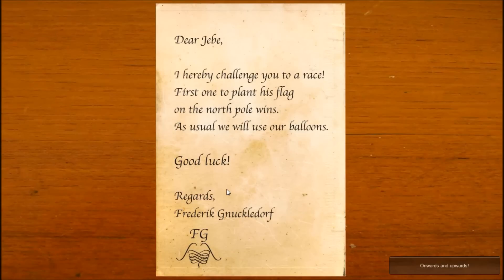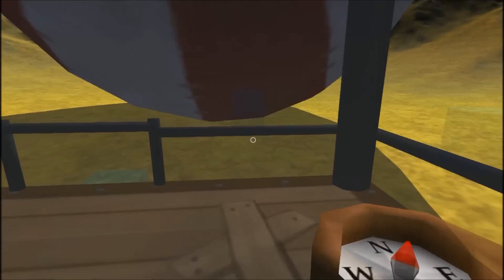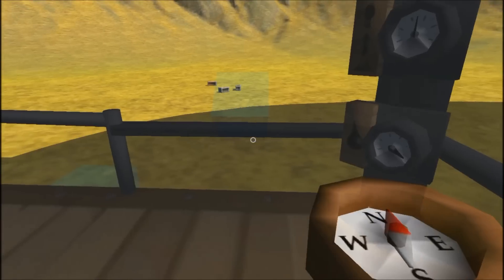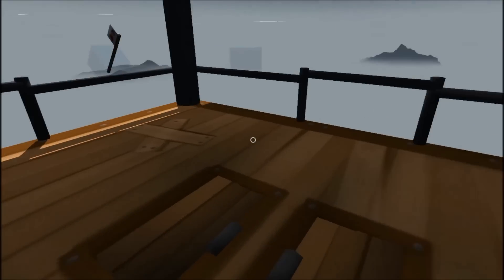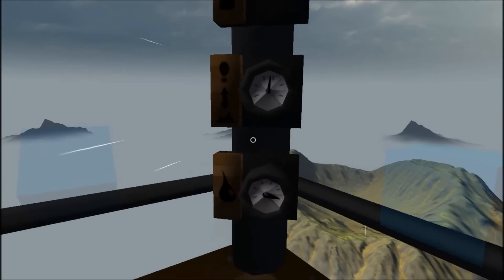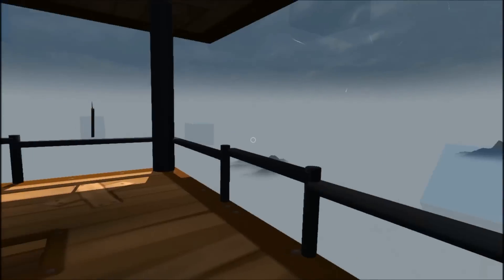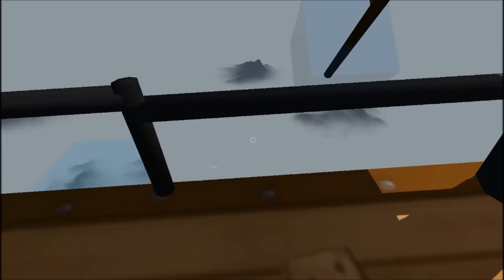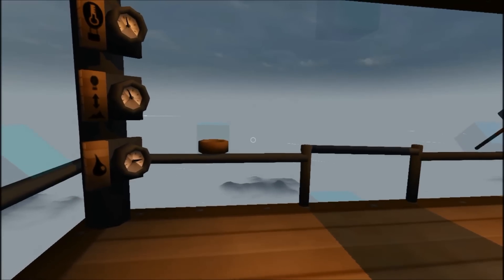Let's Play Aurora Wager (Part 1) - I'm flying!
Player's Note: This is actually fantastic! Thanks, Tides!

Aurora Wager, the tale of two friends competing to reach the North Pole, by balloon, because of some sort of wager, is a 3D roguelike game developed for the 7 Day Rogue Like Event!

That's right, 7 days. 7 days created what is possibly one of the most inexplicably awesome games I've ever played! Explore an open world (while at the mercy of the wind) and find replacement gear for a balloon that totally obeys the laws of physics!